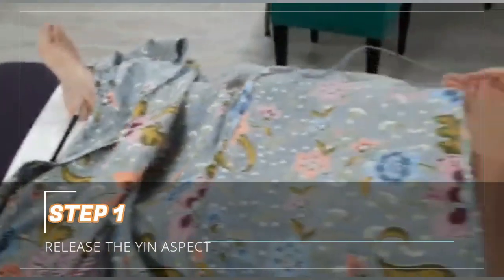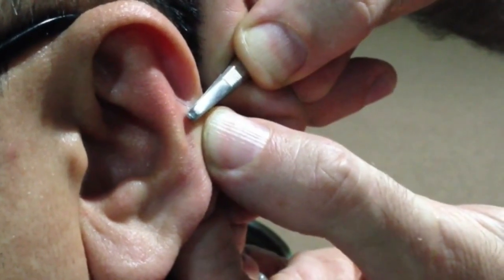MSA LEVEL 1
Discover the fascinating world of Manaka System Acupuncture with British acupuncturist Oran Kivity in this concise and focused four-minute talk about the forthcoming series of workshops.

Dive into Manaka's four-step protocol as Oran expertly breaks down these steps, revealing the function and significance of each.

Learn about Dr Manaka's approach to shallow needling, ion pumping, palpation, warm needle technique, and small cone moxibustion, gaining valuable insights into this twentieth-century master's holistic method.  Unlock the secrets of Manaka System Acupuncture and find out how to learn this amazing system in  Manaka Made Simple Levels 1 and 2.